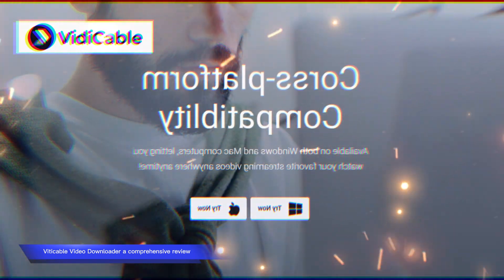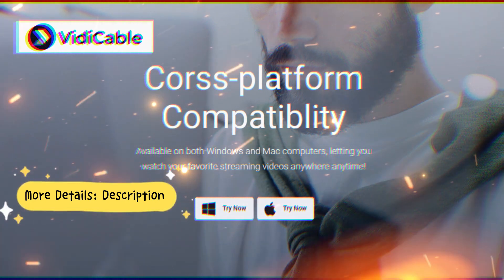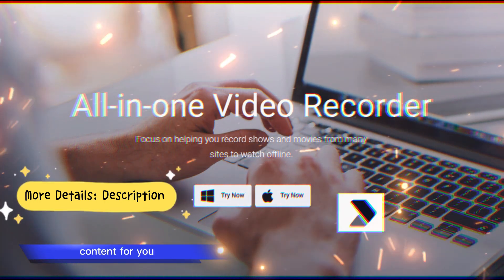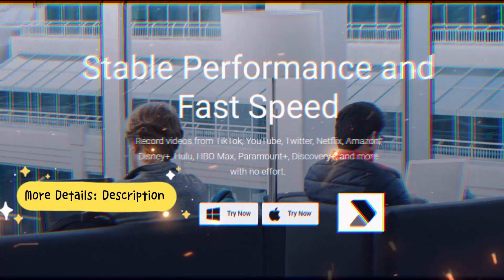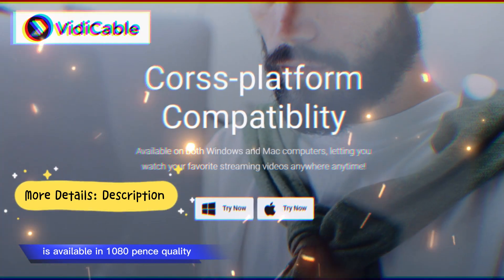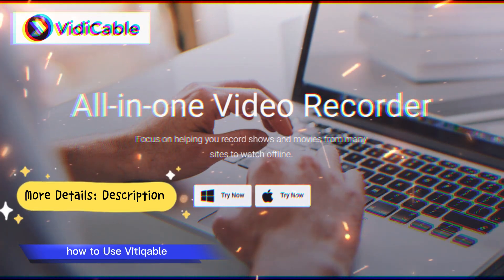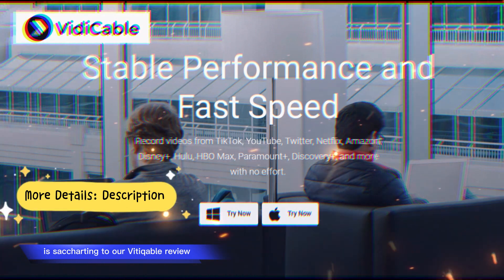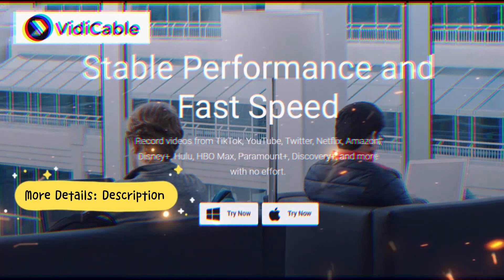VidiCable Video Downloader || A Comprehensive Review (2023)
Introducing VidiCable Video Downloader! Now you can watch your content anywhere, anytime you like! The show was released in the morning, but you were busy. No worries! VidiCable Video Downloader will save it for you. If you are someone looking for a video downloader, then VidiCable is the right product for you. watch this video to learn about VidiCable.

VidiCable Video Downloader has various features that make it stand out from the crowd. Here are some of its top flagship features:

Watch Offline.
Traveling to a place with no internet or living in a slow internet zone? Simply record your article and watch it at your will.

High Quality.
VidiCable Video Downloader provides high-quality results for its users. The platform is capable of producing full HD content for you.

Variety of Sites.
With VidiCable, you can find your favorite website easily. This is because the platform has partnered with more than 15 leading websites.

Output in PMP4 and MKV files.
VidiCable lets you download streaming movies and shows in MP4 or MKV format, wherever you prefer, and that too with great speed.

VidiCable can be operated on both Windows and Mac computers. This means no matter what machine you possess, you can use VidiCable.

Multilingual Support.
The platform supports various multilingual soundtracks and subtitles, which helps you understand shows in different languages.